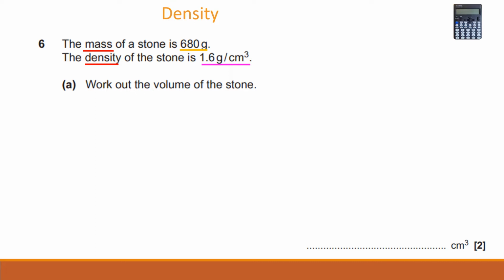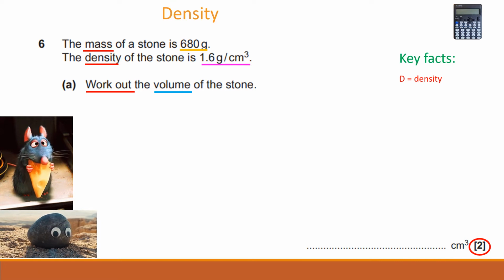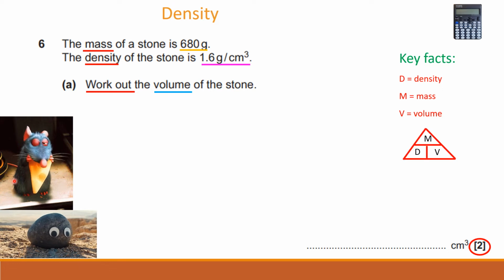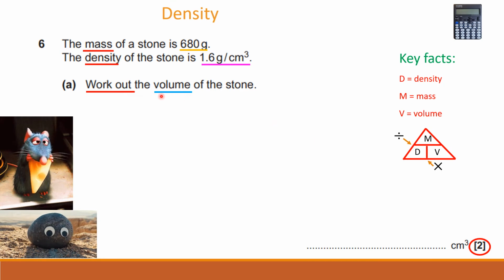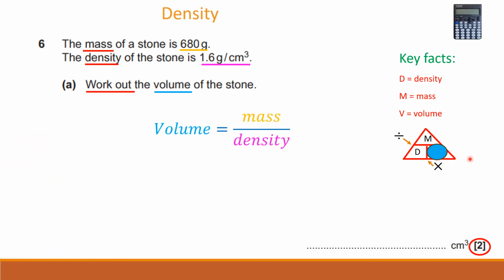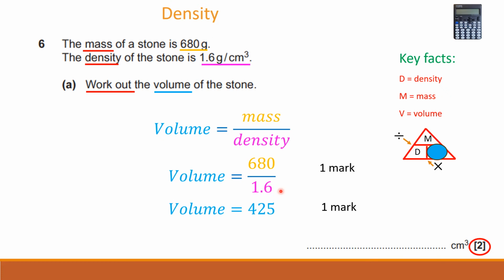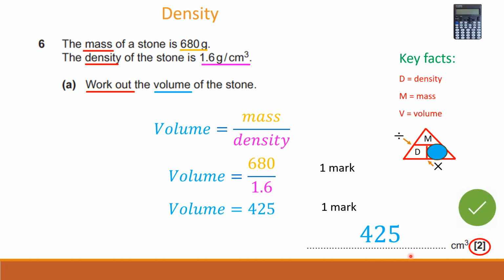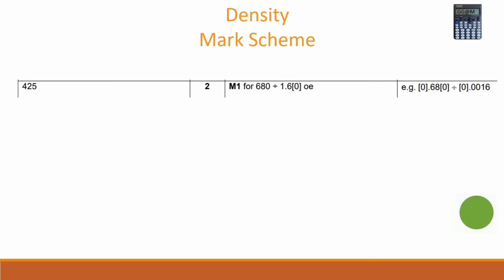GCSE Maths Higher OCR June 22 paper 6 Question 6a density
This video will show you how to complete a GCSE exam question on using density to calculate the volume.